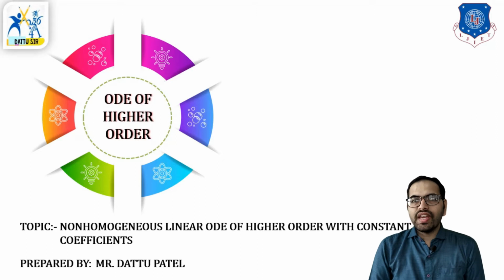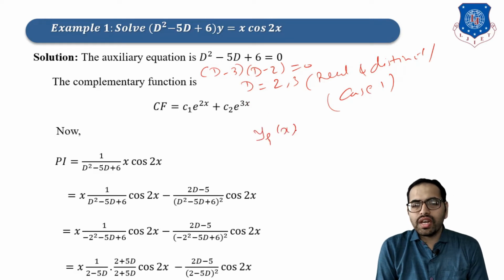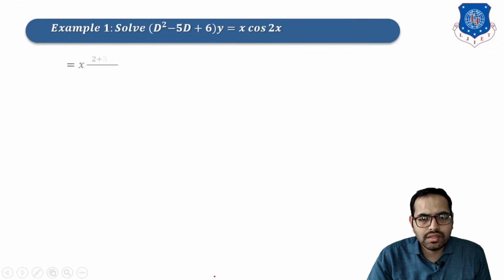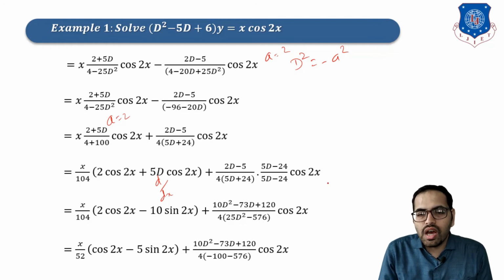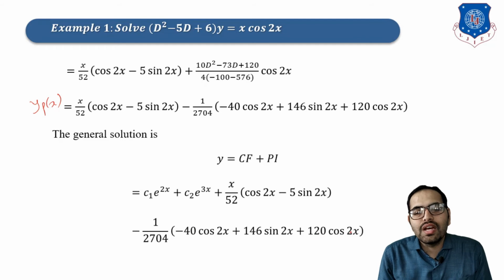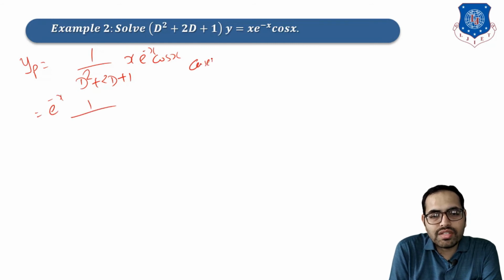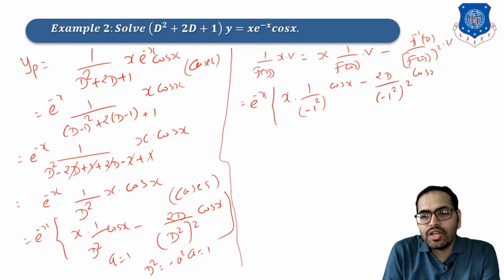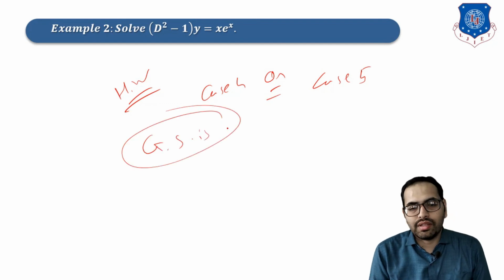Lec-35_Shortcut method case 5 | Mathematics-2| First Year Engineering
General solution of Non-Homogeneous linear differential Equation Shortcut method for finding particular integral case 5